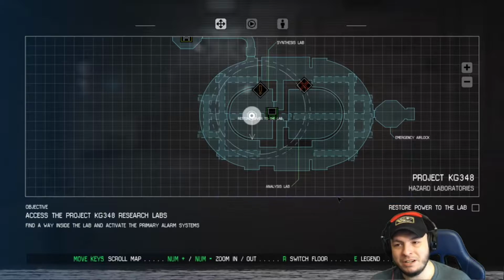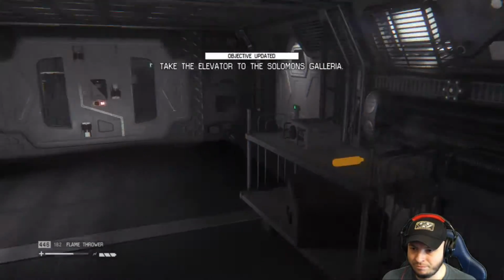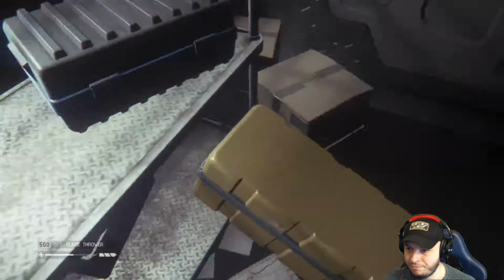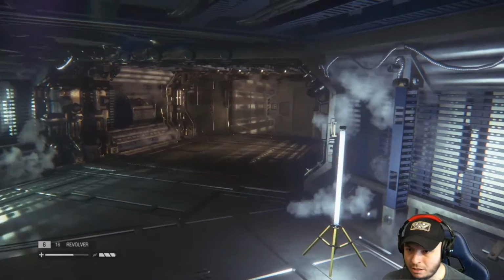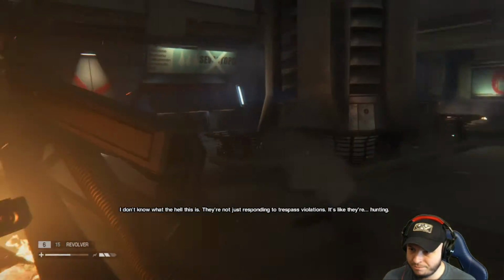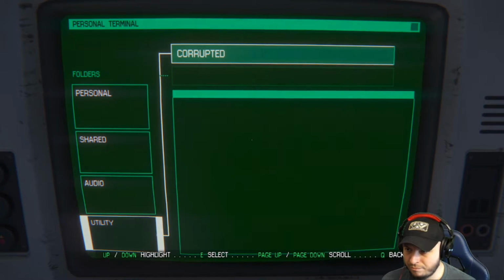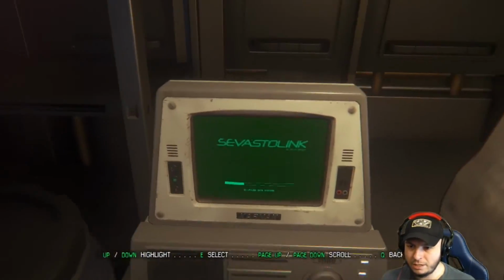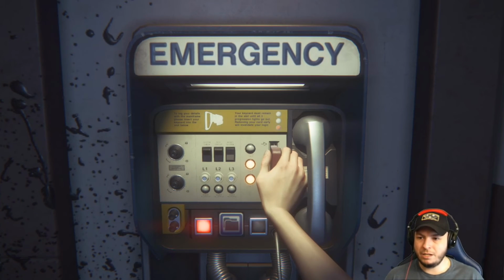Alien Isolation | Can't Get Rid of Ripley | Part 8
In this episode we get a big surprise betrayal.